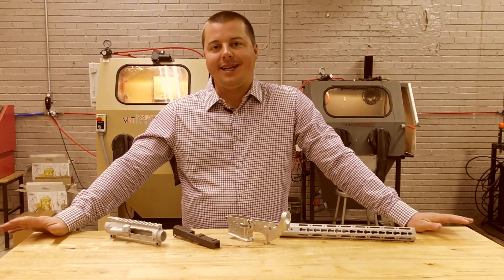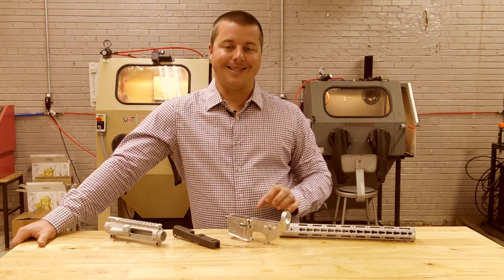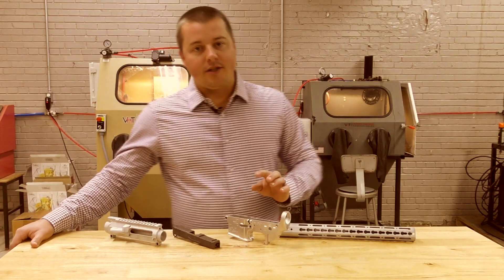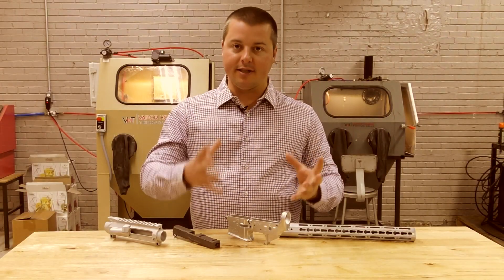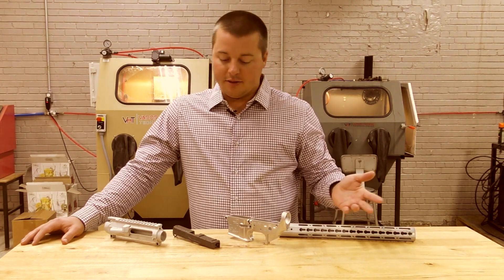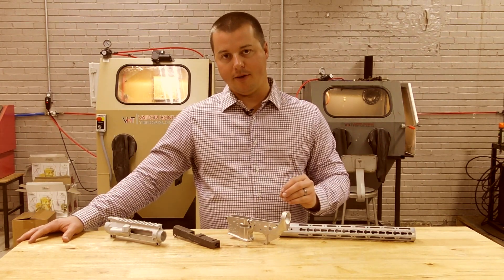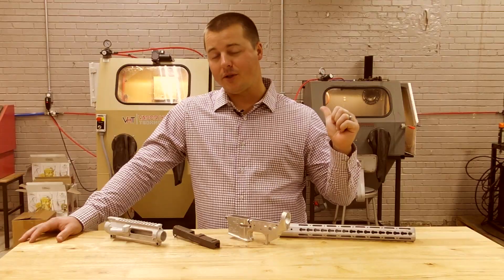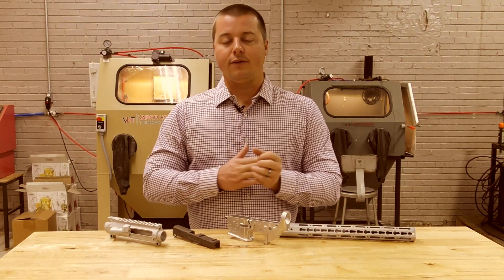Wet Abrasive Blasting for Gun Parts - Vapor Honing Technologies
Throughout the years, the dry blasting system has been promoted and many of you are using it on your gun parts. Vapor honing is the best solution for the betterment of yourself and your applications. Vapor honing is dust-free and eco- friendly.

We are on Twitter: @HoningVapor